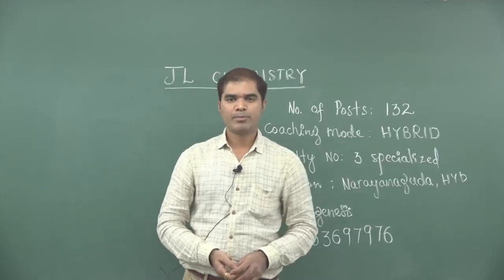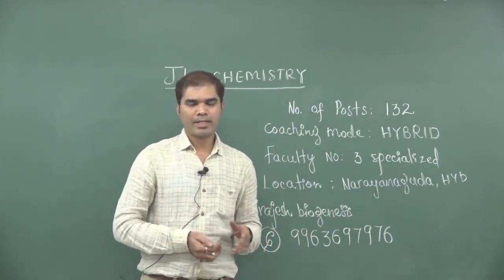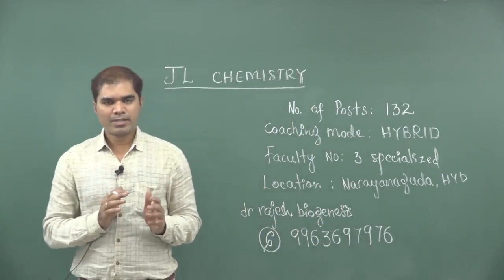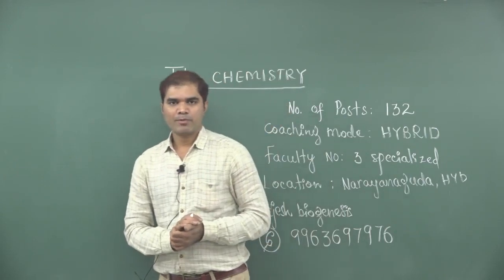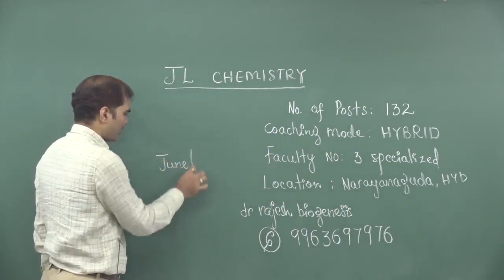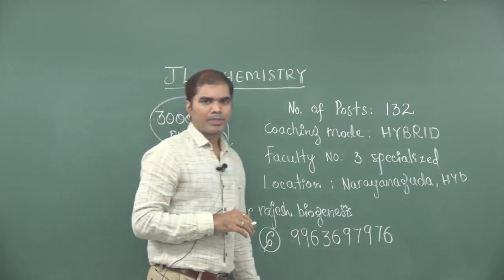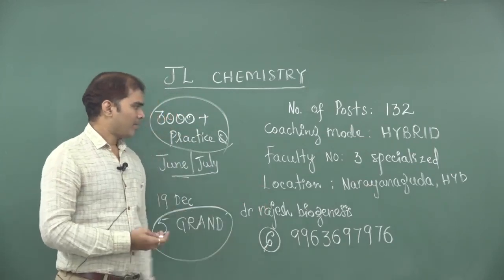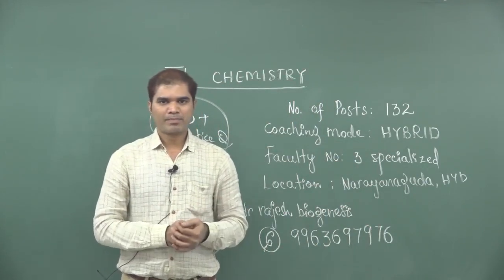JL CHEMISTRY COACHING ONLINE & OFFLINE CLASSES | TSPSC JL| JUNIOR LECTURERS | Dr.RAJESH'S BIOGENESIS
JL CHEMISTRY COACHING ONLINE & OFFLINE CLASSES. TSPSC JL, JUNIOR LECTURER CHEMISTRY COACHING CLASSES IN HYDERABAD.
TEACHING BY MOST EXPERIENCED FACULTY.
 Dr.RAJESH'S BIOGENESIS
NARAYANAGUDA.